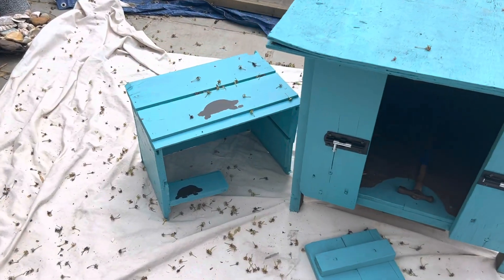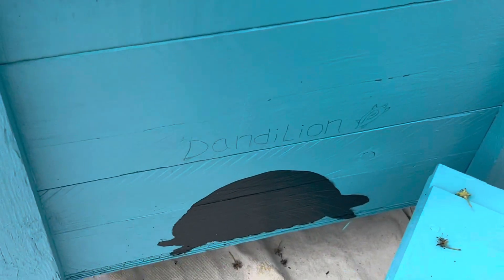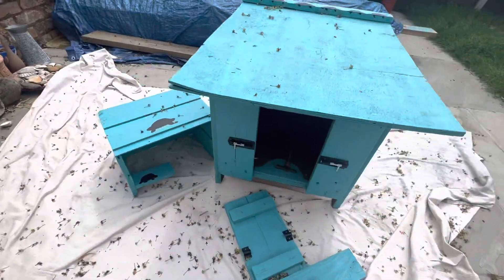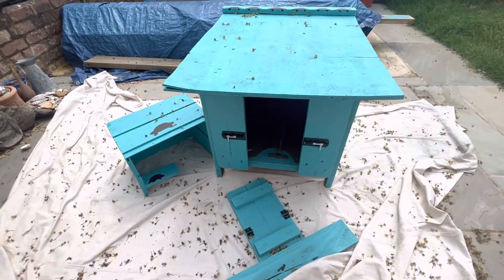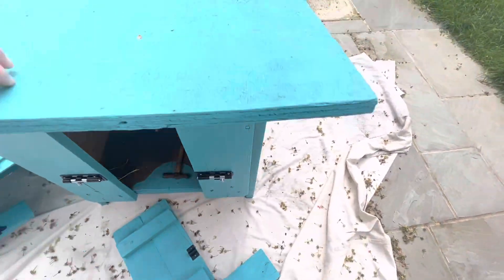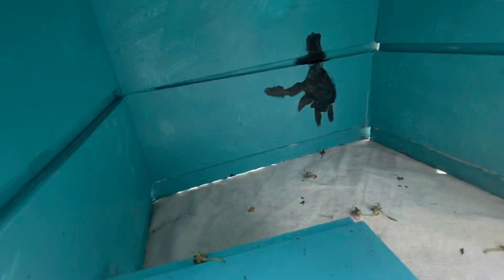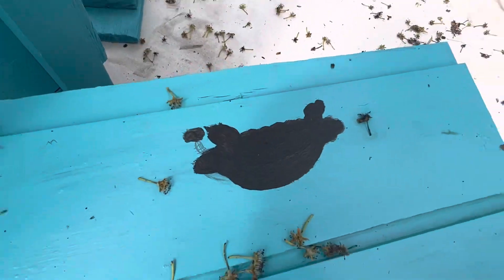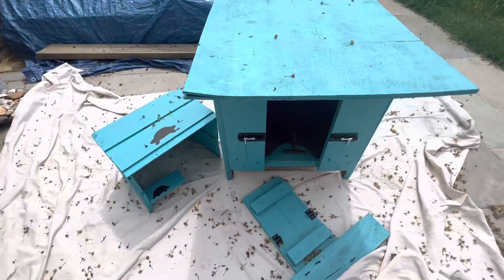Just been painting dandelion and kamal’s house ￼